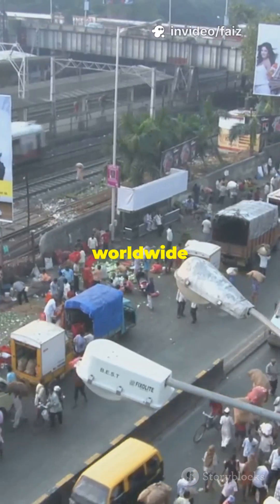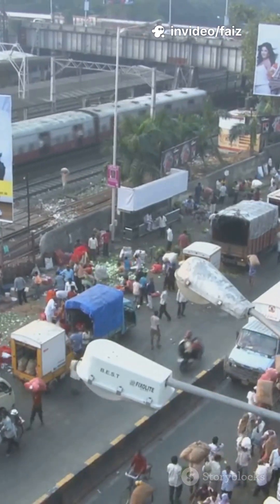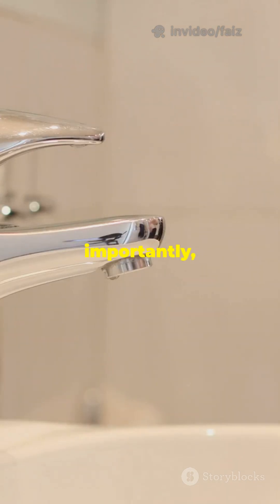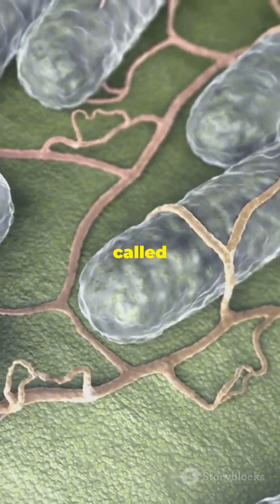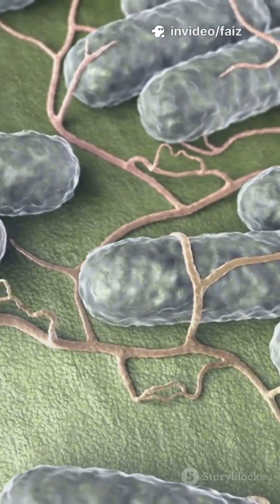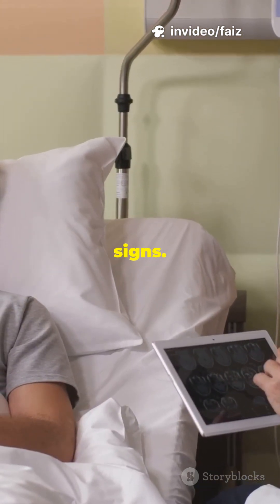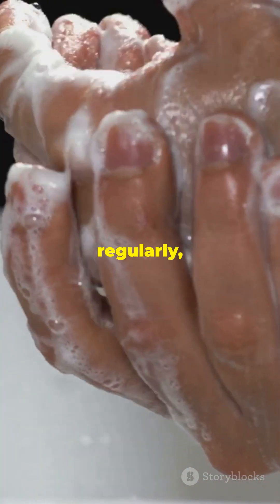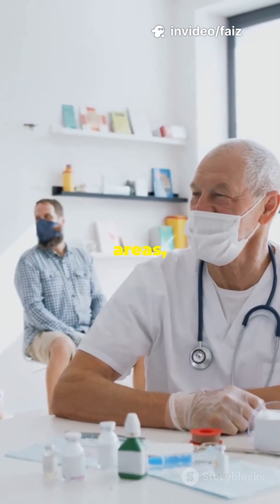Typhoid Fever: Cause, Symptoms, and prevention.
Typhoid fever is a serious bacterial infection that can spread through contaminated food and water. In this video, we'll cover the causes, symptoms, and ways to prevent typhoid fever. Watch now and stay safe!